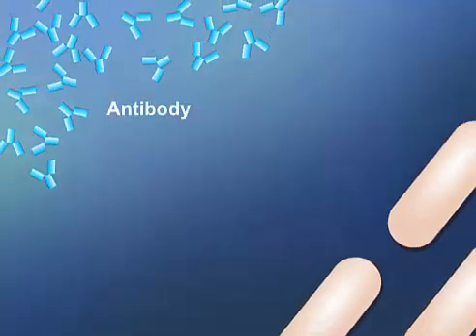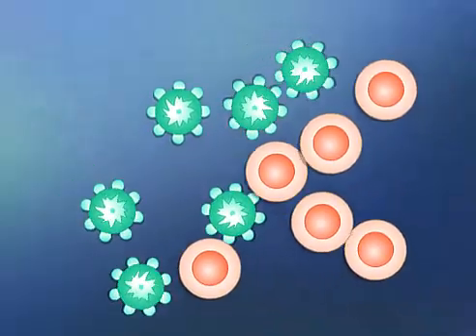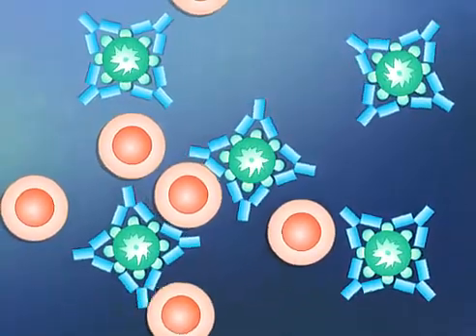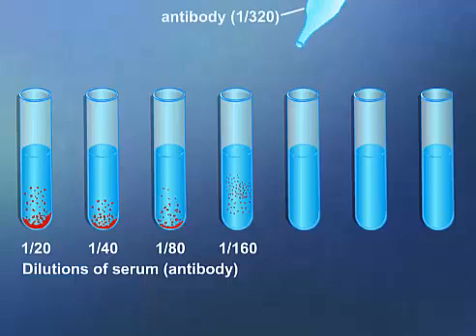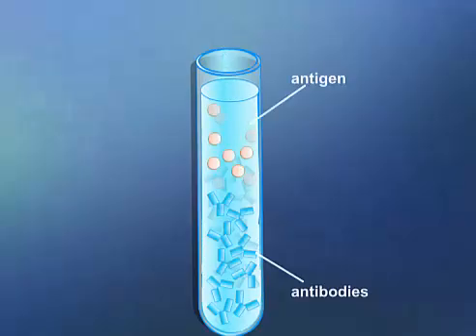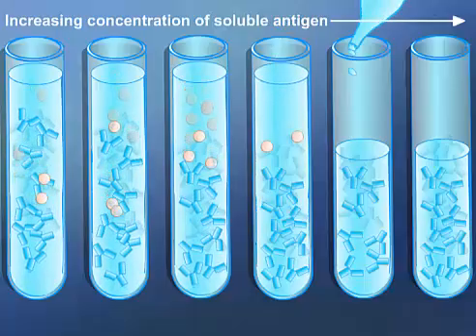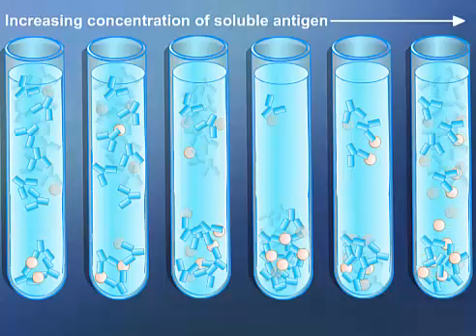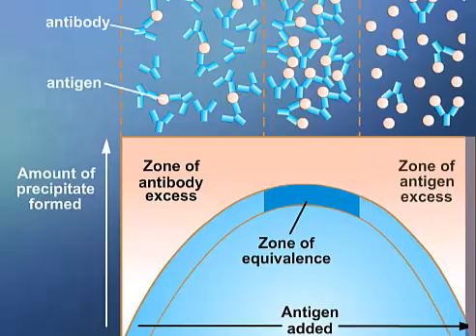agglutination and precipitation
Connect, McGraw Hill Video for Class